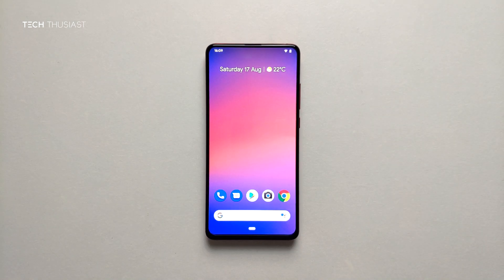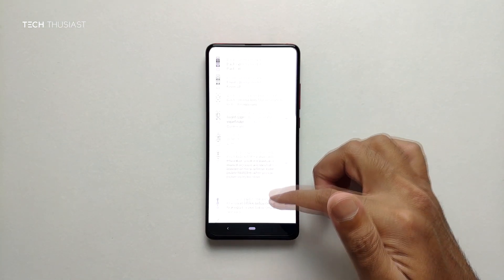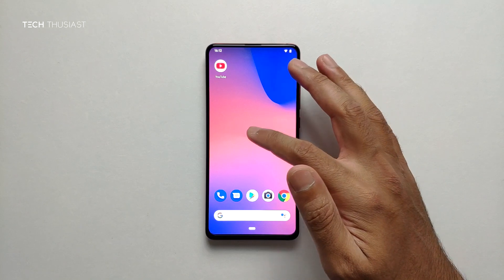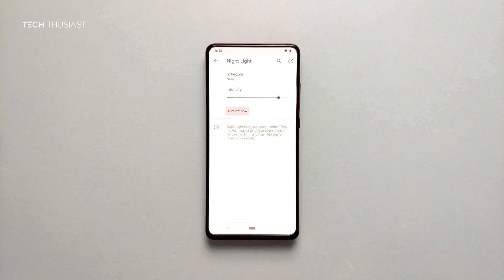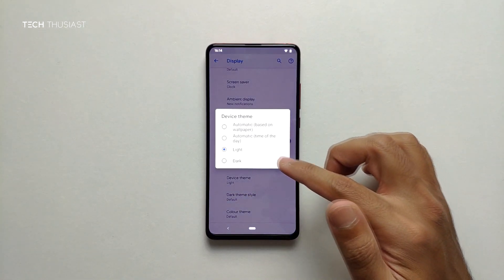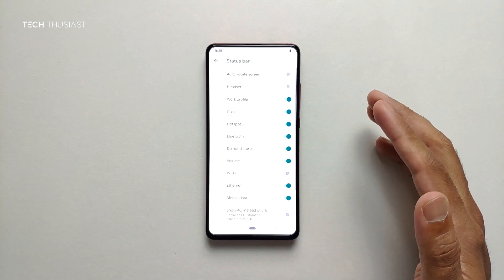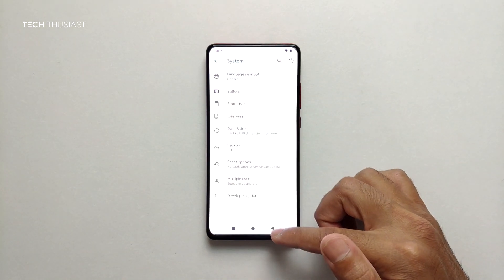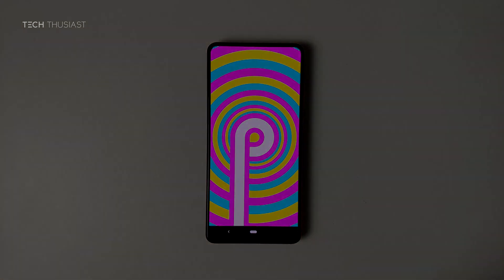Redmi K20 Pro Custom Rom: Pixel Experience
Here is the 3rd Custom Rom for the RedMi K20 Pro, Pixel Experience. This is Rom rom you want if you want that similar look to Pixel phones.

You will need to unlock the bootloader first then install TWRP recovery.